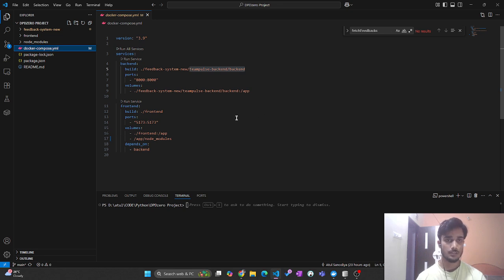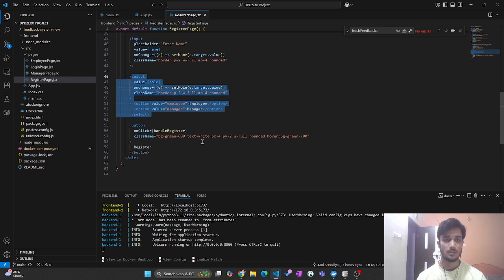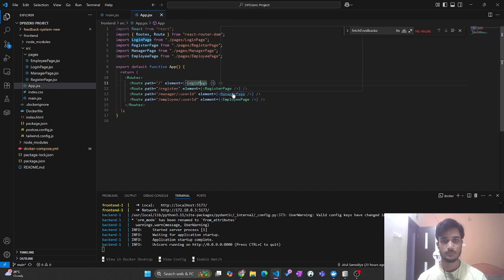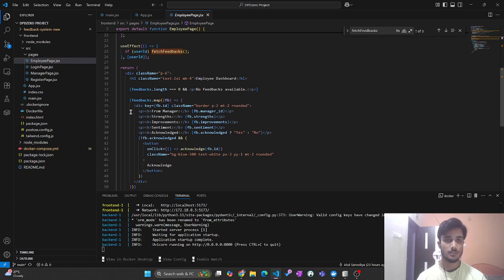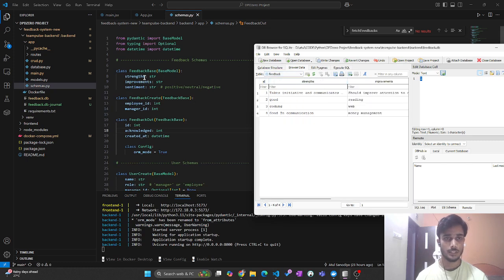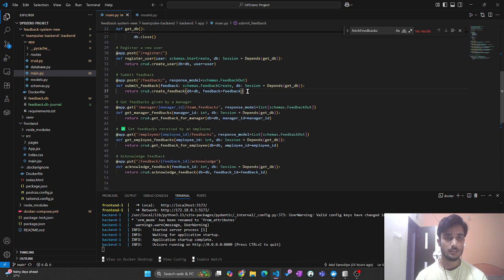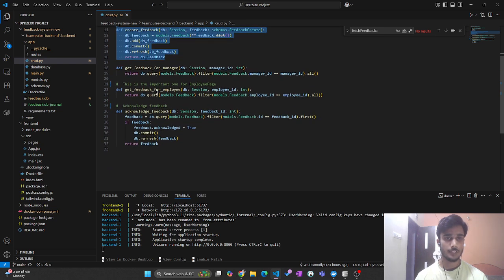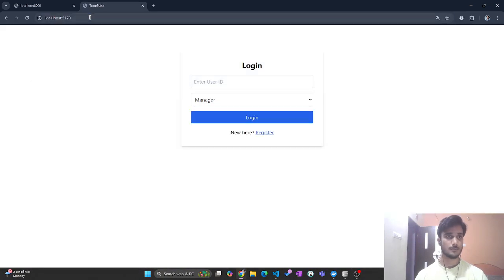Coding portion | DPDzero | Lightweight Employee Feedback Management System